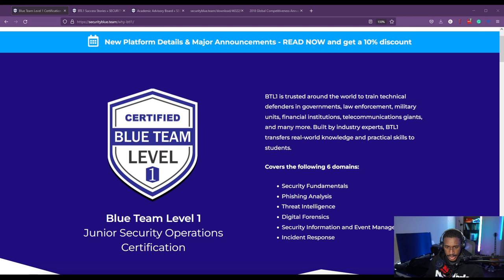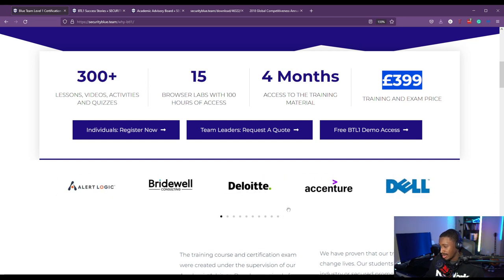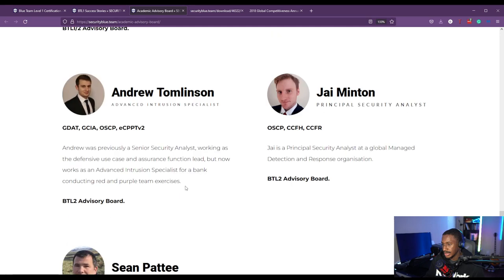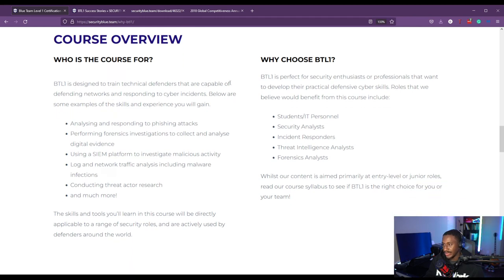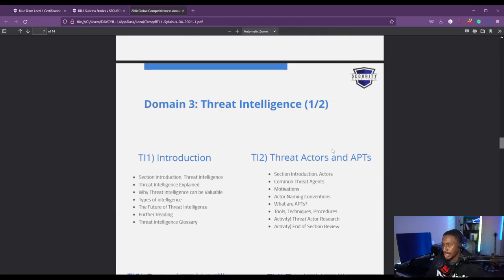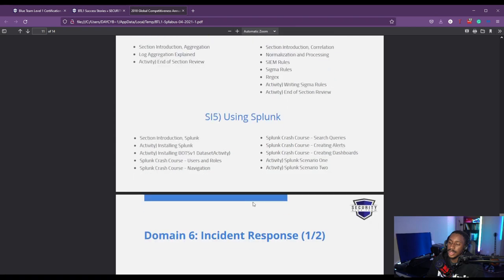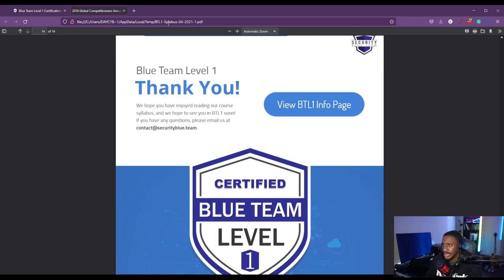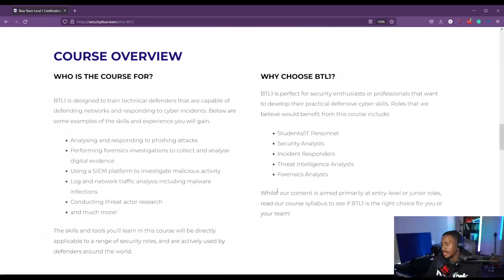Blue Team Level 1(BTL1) Course Analysis and Syllabus Overview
BTL1

ABOUT ME
COLLABORATIONS & CONTACT
IG & Twittter: @daycyberwox